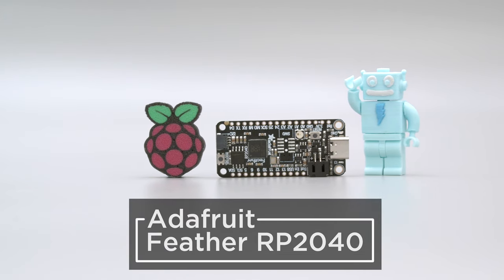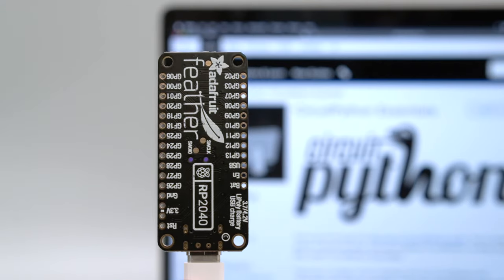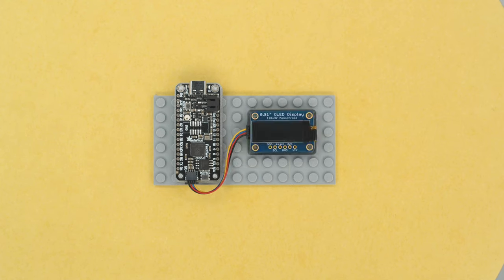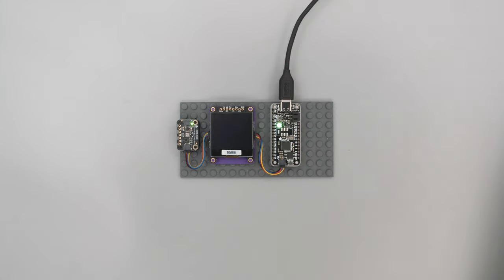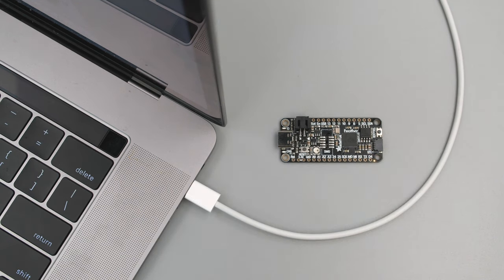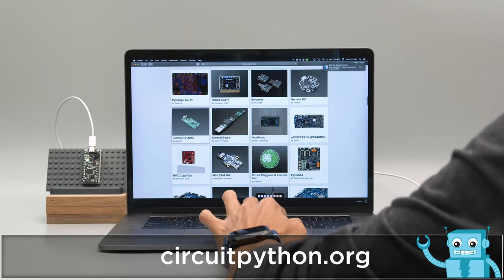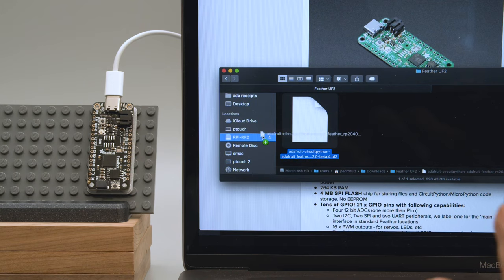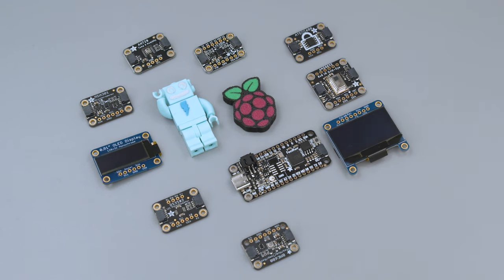Feather RP2040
A new chip means a new Feather, and the Raspberry Pi RP2040 is no exception. When we saw this chip we thought "this chip is going to be awesome when we give it the Feather Treatment" and so we did! This Feather features the RP2040, and all niceties you know and love about Feather

3D Printed Lego-compatible plates for Feather and STEMMA QT